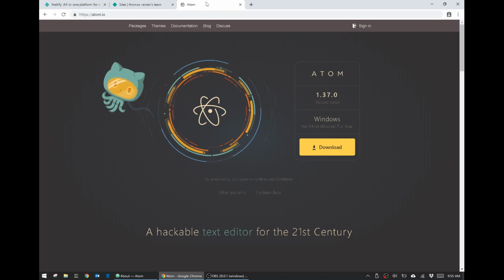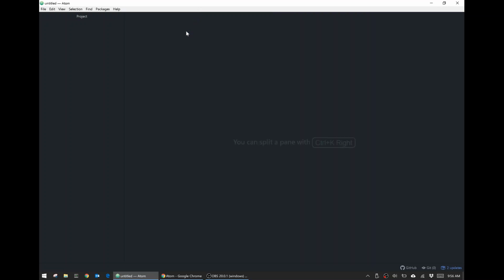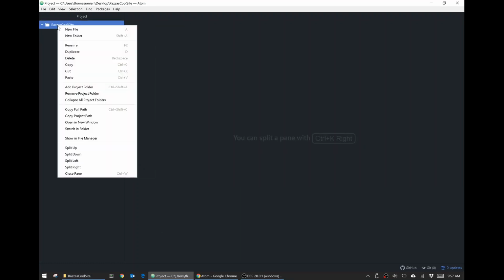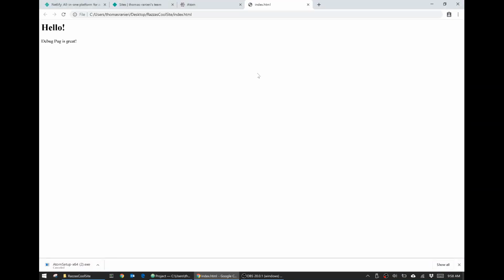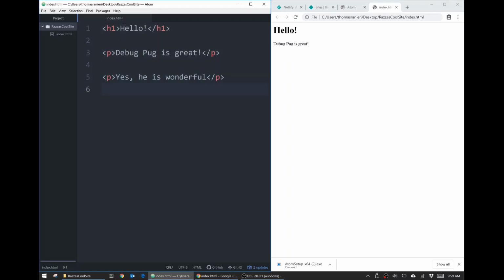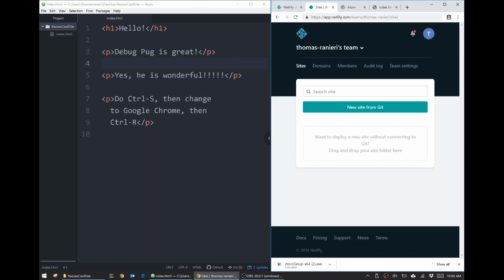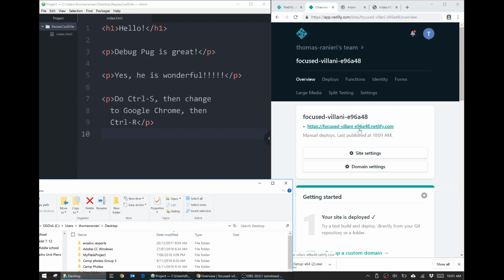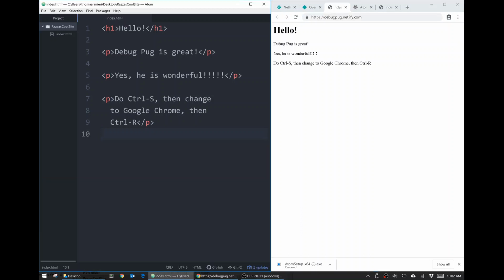1 Deploying a website